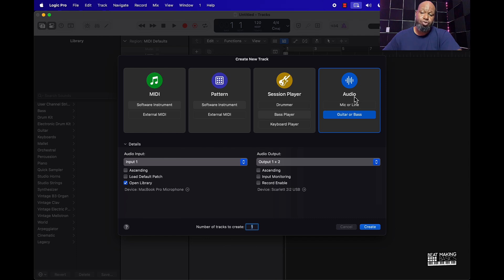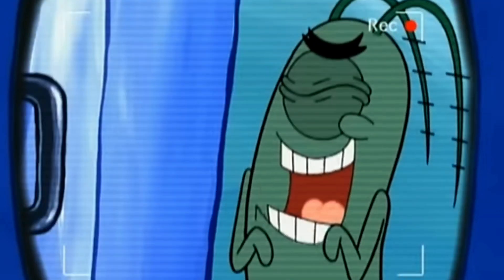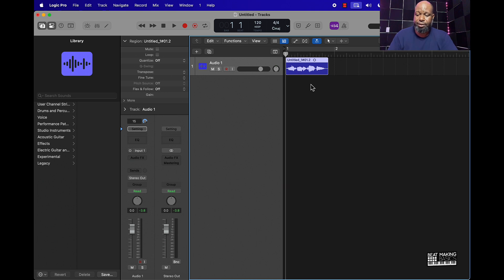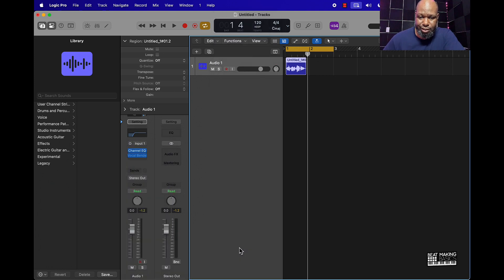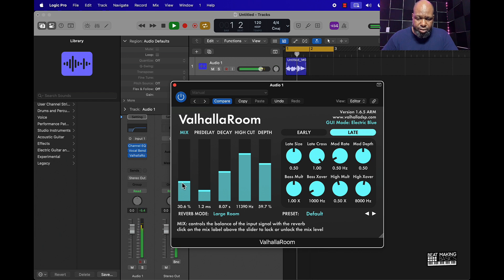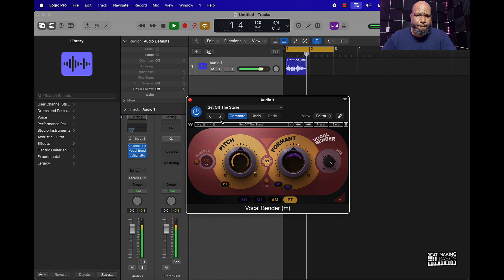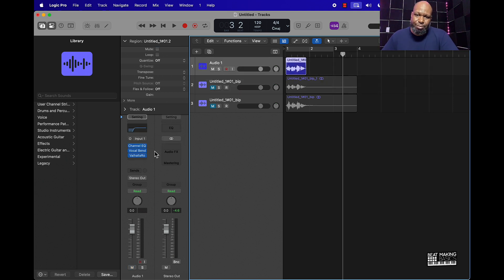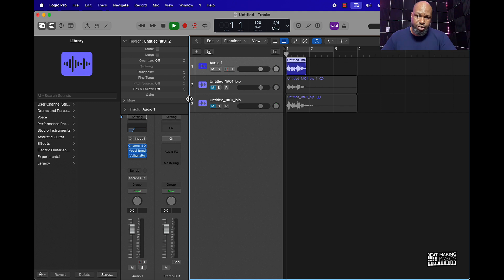How To Make A Producer Tag Like Cash Money AP - Logic Pro 11 Tutorial